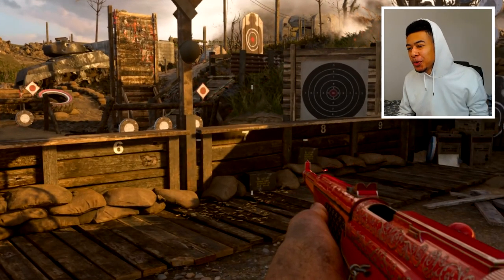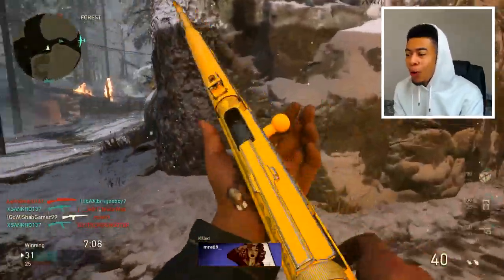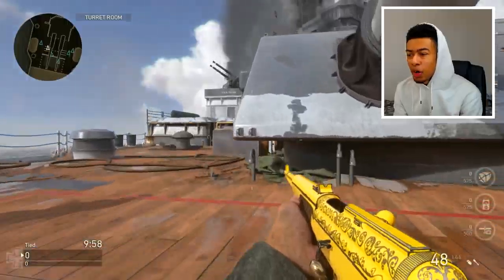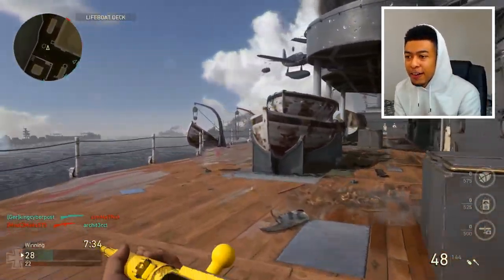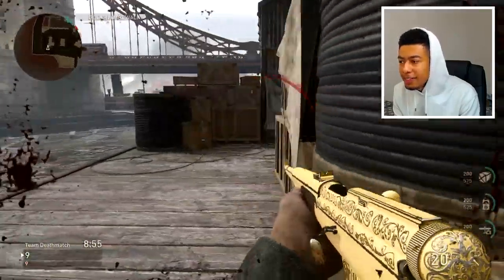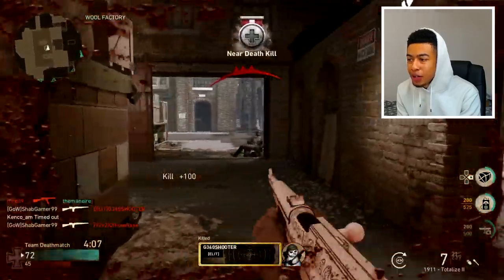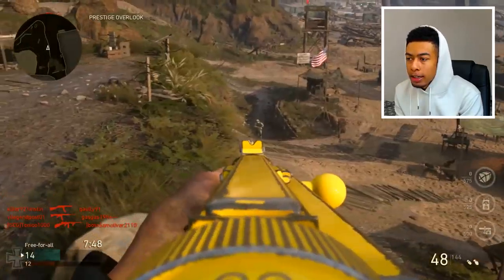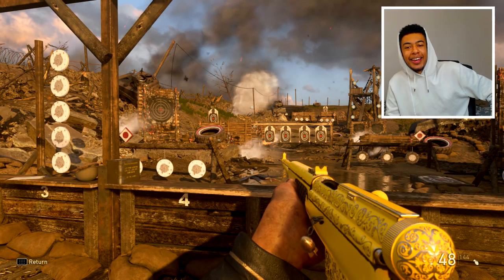BEST HEROIC ITEM *BEFORE* it got NERFED!! - FIRST EVER BURST in WW2!! (NEW DLC)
YEAH THIS WAS TOOOOO GOOD!!!

SMASHHHHH THE LIKE BUTTON FOR MORE COD: WW2!!!

• I got hit "directly" by the METEOR...it made me INVINCIBLE! - Fortnite SEASON 4

Using THE BEST HEROIC ITEM *BEFORE* it got NERFED!! - FIRST EVER BURST!!